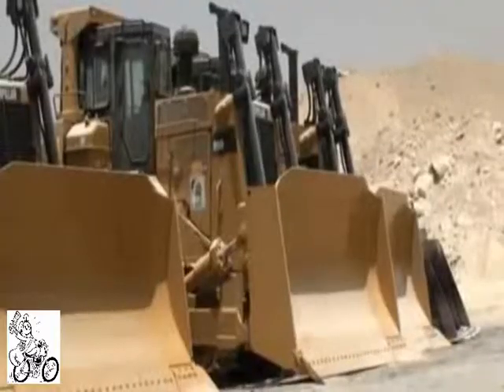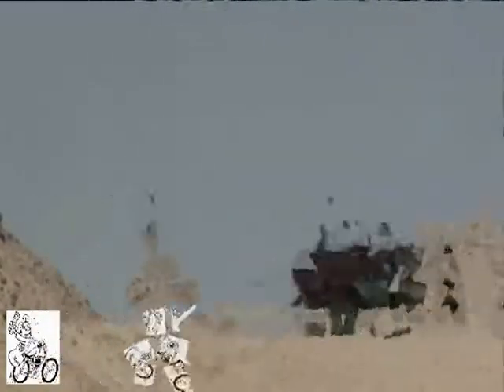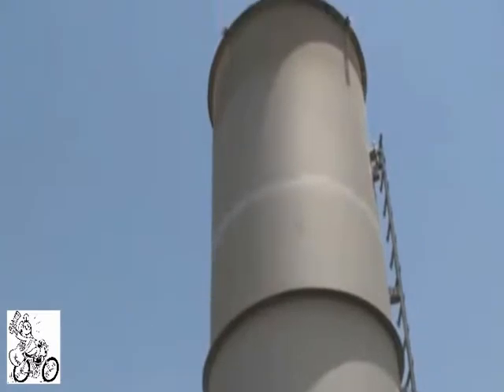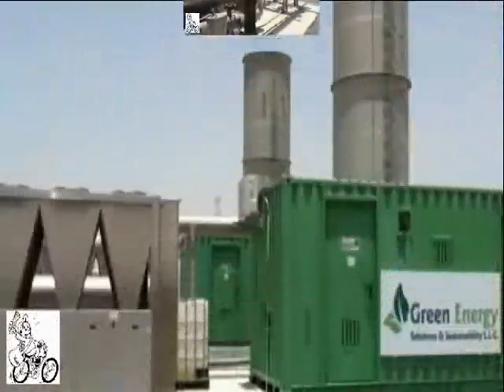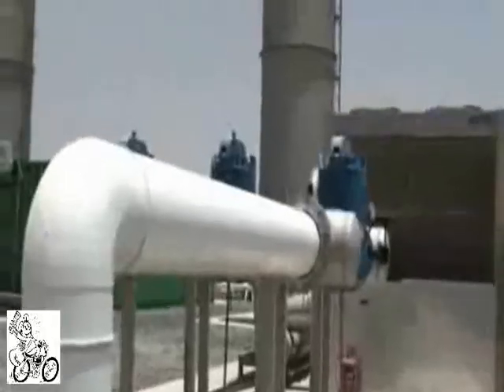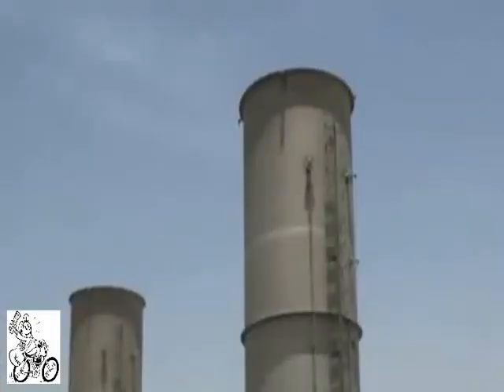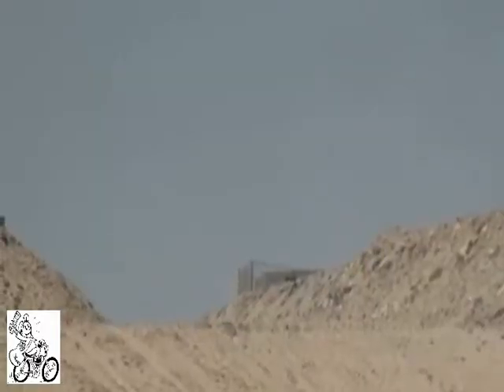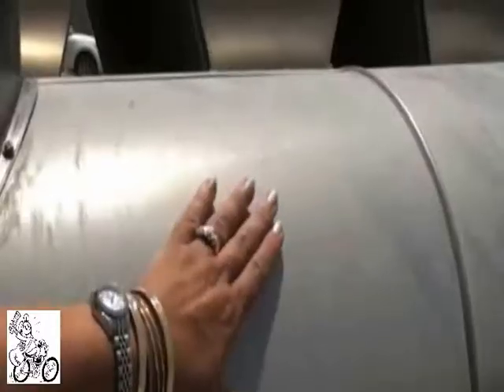Dubai project uses natural gas to produce electricity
Al Ghusais landfill is being used to generate power from natural gas